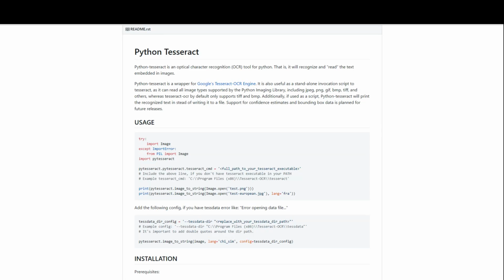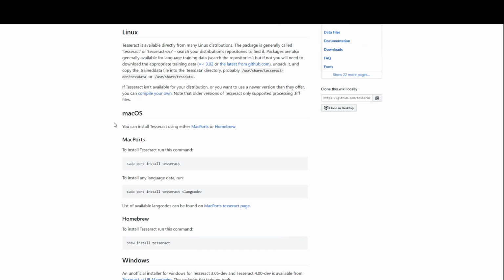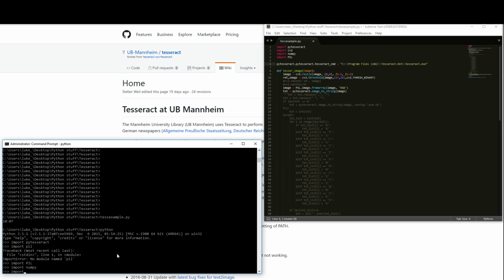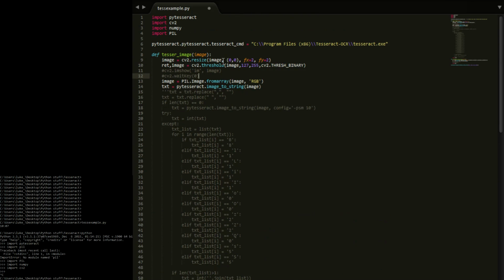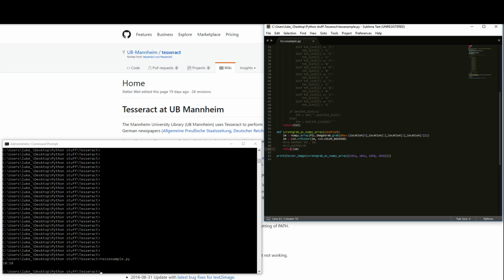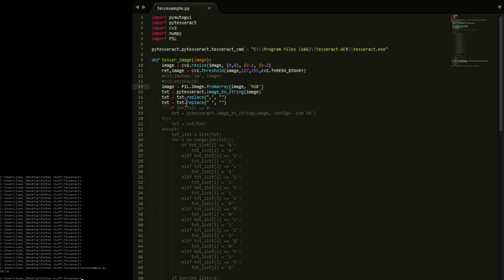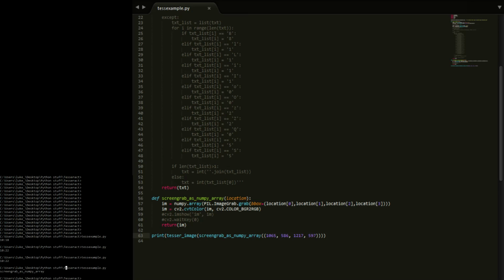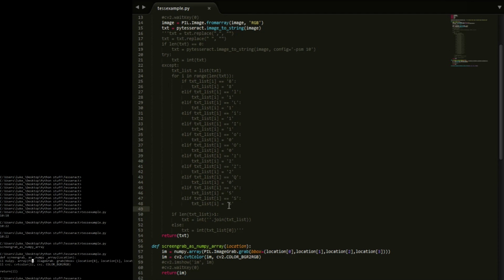How to read text from an image using python and tesser OCR with pytesseract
An extremely useful tool I found and figured out how to use. There was extremely little help online so I figured that since I've put in the effort to install and use the software myself I would share this knowledge with you and help you create something. Let me know below what you think of it and if you have any tips for me on how to use it.